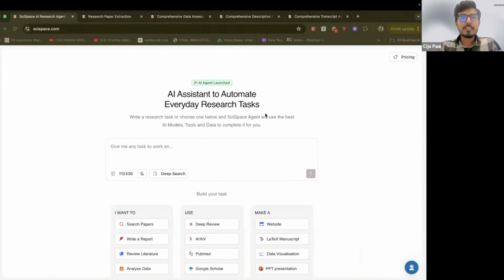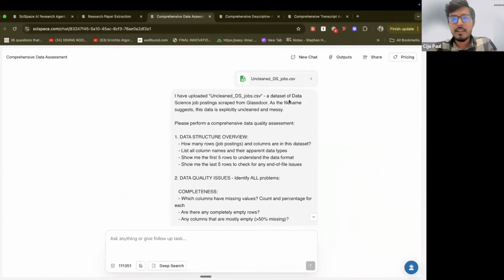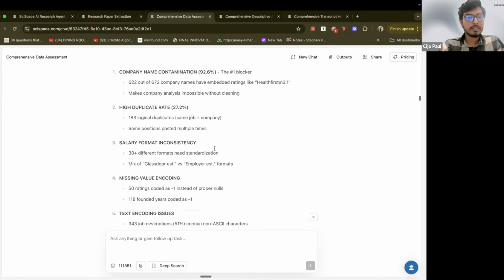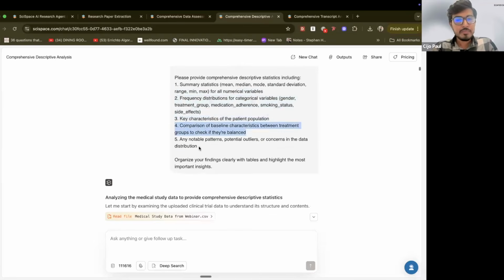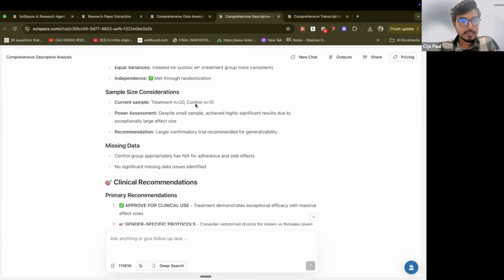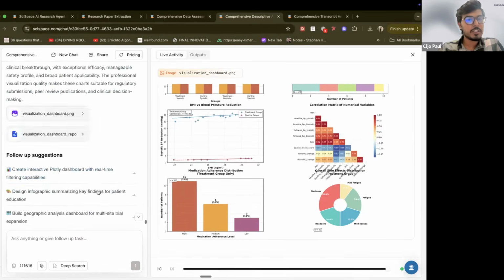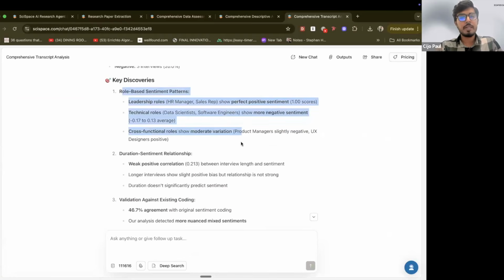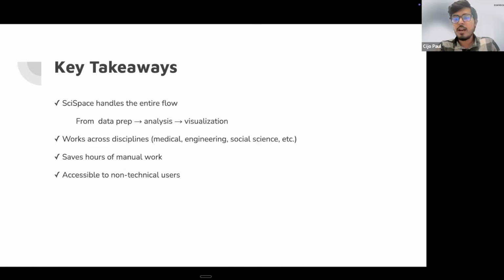Research Data Analysis with SciSpace Agent: Step‑by‑Step Guide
Discover how to use SciSpace AI Agent for end-to-end research data analysis — from data extraction and cleaning to statistical modeling, visualisation, and report creation — all without writing a single line of code.

In this hands-on webinar, learn how to perform complete research data analysis using SciSpace Agent — from extracting data out of PDFs to cleaning messy datasets, performing statistical analysis, building regression models, visualising results, conducting qualitative and sentiment analysis, and even generating interactive dashboards and LaTeX-ready research reports.
Discover how you can transform unstructured academic data into ready-to-publish insights — all without writing a single line of code.

Timestamps
0:00 – Webinar Agenda
0:23 – Part 1 | Extract & Prepare Data
1:18 – Data Extraction From a Research Paper
4:29 – Comprehensive Data Analysis (Clean Unstructured Data and Analyse Structured Data)
13:38 – Follow-up Prompt for Cleaning Data Set
15:51 – Quantitative Data Analysis with SciSpace Agent
21:38 – Performing Inferential Statistical Tests with SciSpace Agent
25:16 – Building Regression Model
28:42 – Building Comprehensive Visualisation Dashboard for Research Data
30:00 – Qualitative Data Analysis with SciSpace Agent
34:30 – Sentiment Analysis
36:28 – Creating Interactive Web-Based Dashboard Using SciSpace Agent
39:22 – Generating a LaTeX-formatted research report, not just a general “format.”
41:43 – Key Takeaways

What You’ll Learn:
* How to extract structured information from unstructured academic papers
* How to clean, analyse, and visualise datasets with AI
* How to perform statistical tests and regression analysis with zero coding
* How to conduct thematic and sentiment analysis on qualitative data
* How to build dashboards and research-ready reports using SciSpace Agent